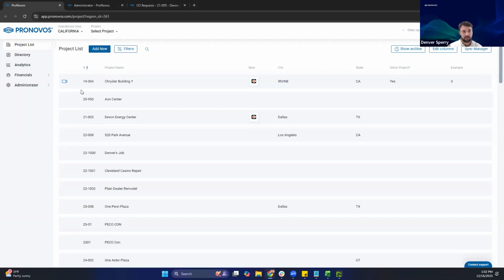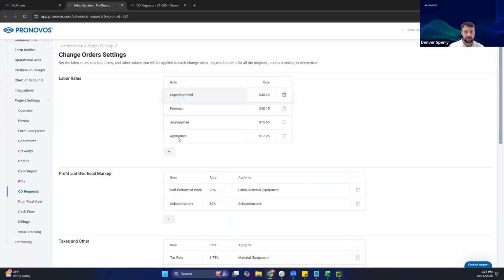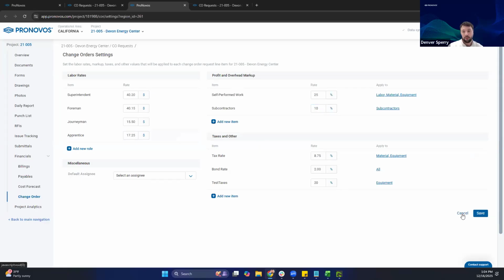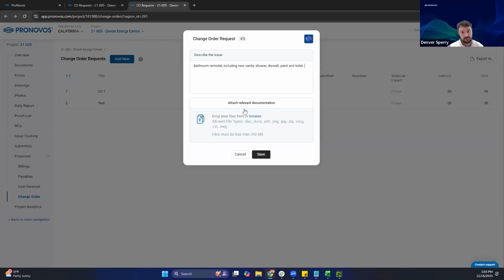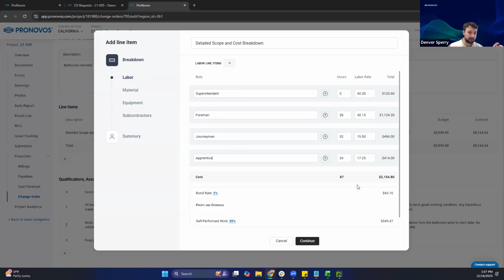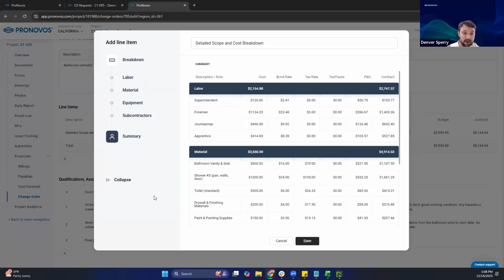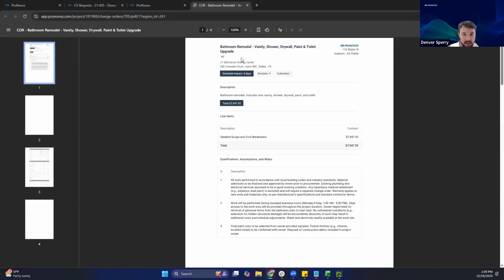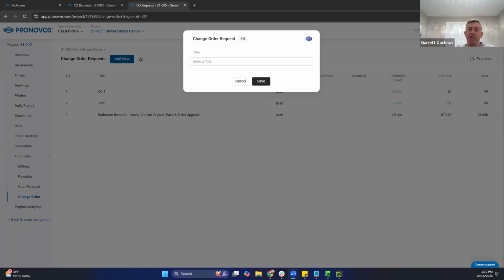Using AI to Create Change Order Requests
Change orders shouldn’t get lost just because you’re short on time. In this 15-minute Power Session, Denver Sperry shows how ProNovos’ new AI-powered creator helps you capture more revenue by turning a note, photo, or email into a complete, professional-grade COR in minutes.

You’ll learn how to:
• Turn quick notes or uploads (emails, PDFs, photos) into structured COR drafts
• Auto-generate labor, materials, and schedule impacts using your configured rates and roles
• Fine-tune quantities, prices, and language before submitting
• Use AI to reduce missed or delayed change orders
• Keep your documentation accurate without adding admin time